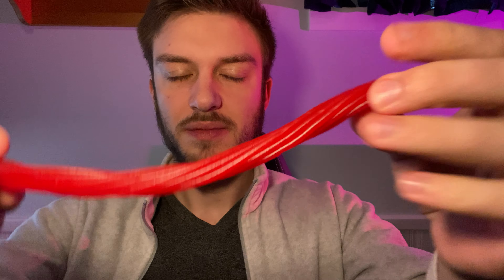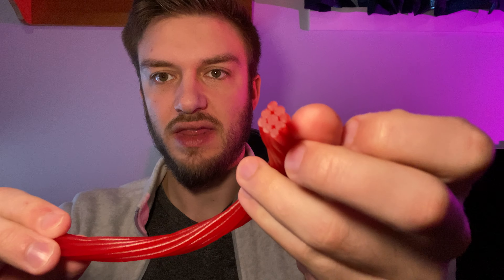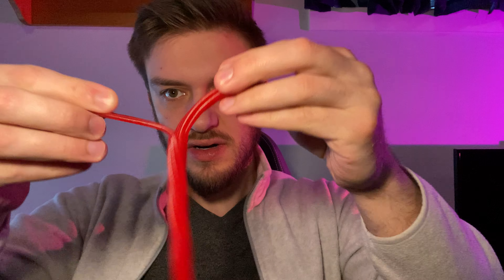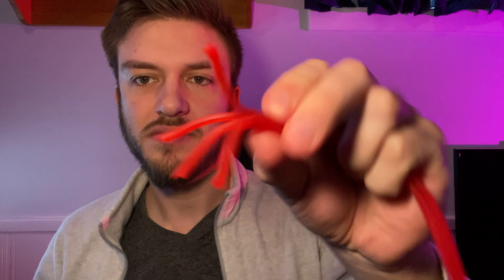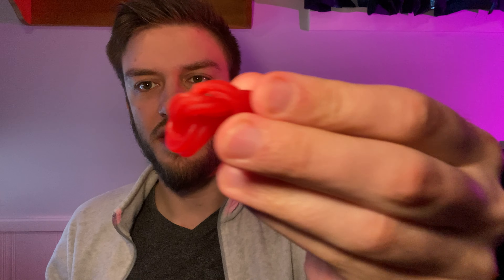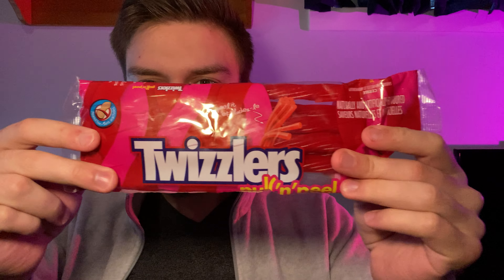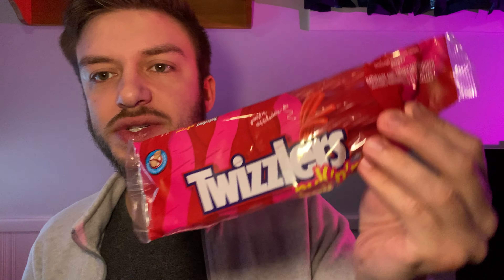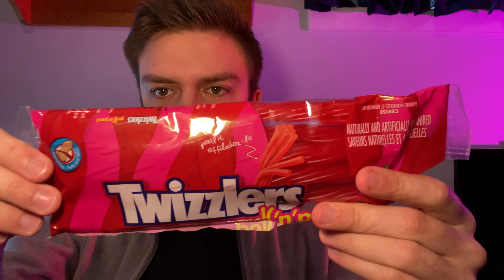Twizzlers Pull and Peel review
Taste test of the Twizzlers Pull and Peel review
This liquorice is cool because it has nine mini liquorice connected to form a giant liquorice. Twizzlers pull and peel has been a popular treat for years, I remember getting these as a kid and being overjoyed to play with then. You can eat them individually or as part of the rope with all 9 mini strands. pretty cool treat that I enjoyed as a kid